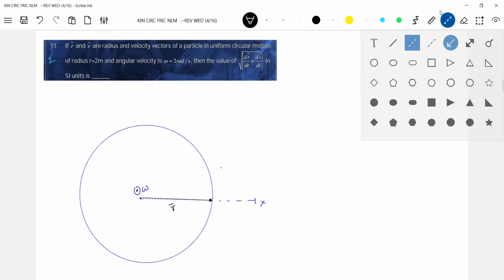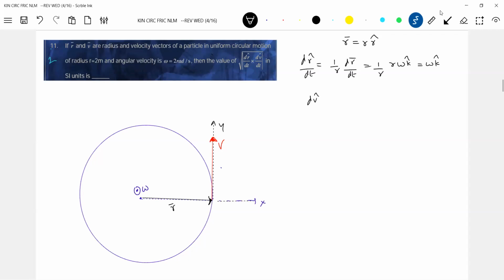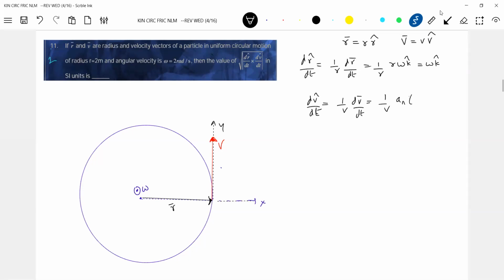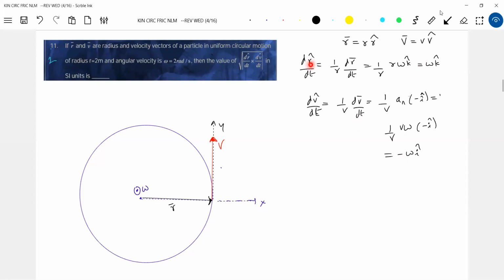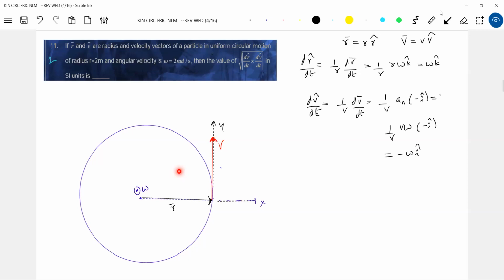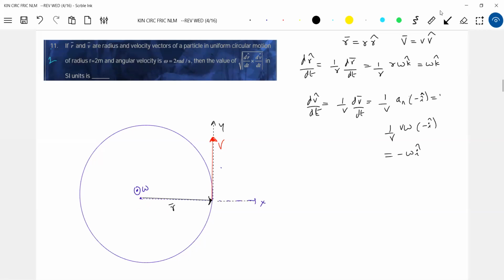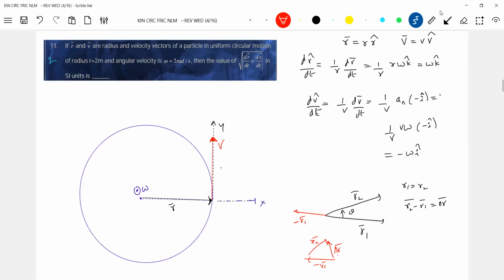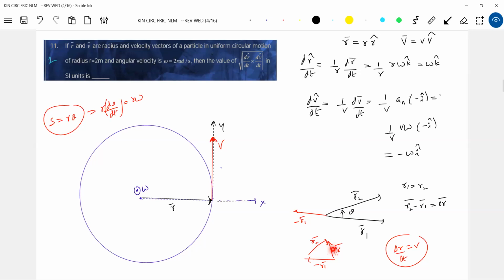11) Physics | kinematics of circular motion class 11 | Show that √( [dr/dt] +[dv/dt])=2 ,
where r and v are  unit  vectors directed along the radius and velocity of a particle moving in a circular path of radius R with constant speed v  Physics | vertical circular motion class 11  | JEE Main 2023 | JEE Adv |